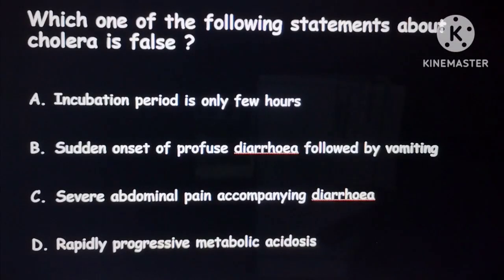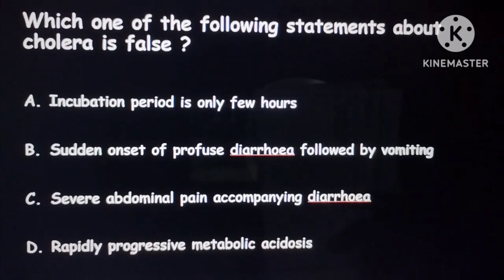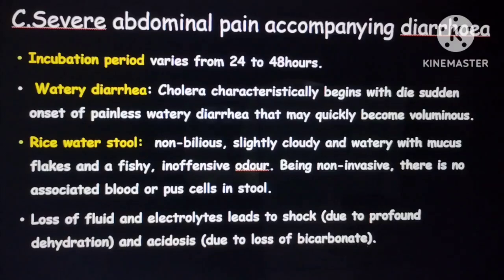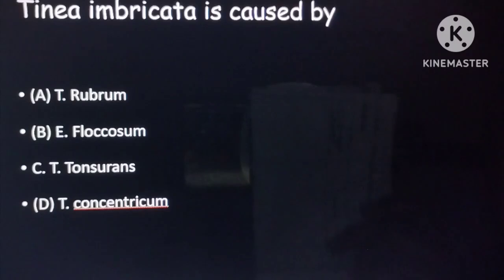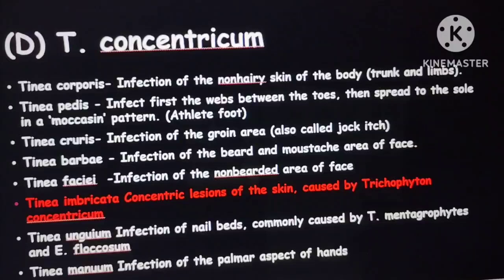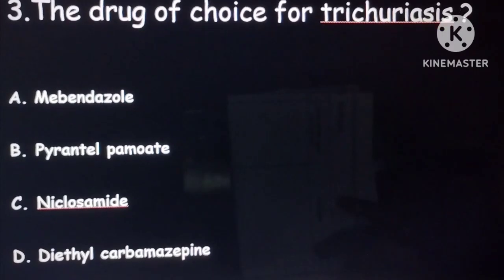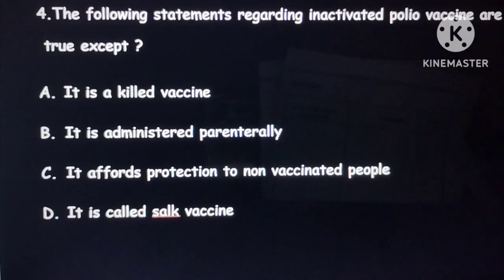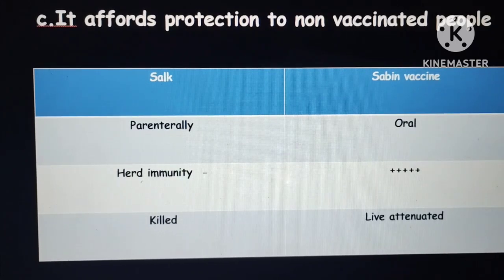🦠Microbiology 🦠Episode_ 10💥PYQ with Explanation#mrb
😍For Microbiology MCQ and notes

TN MRB ASSISTANT SURGEON ​⁠ #2025 tnmrb​ tnmrbassistantsurgeon​ mrb​ mrb2025 mrbexam#